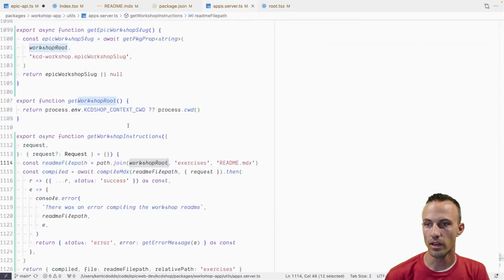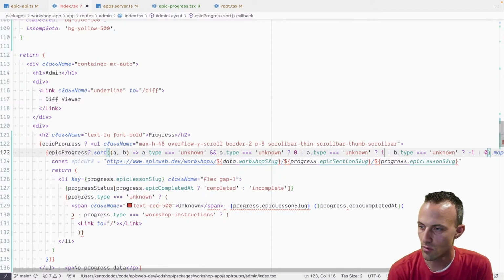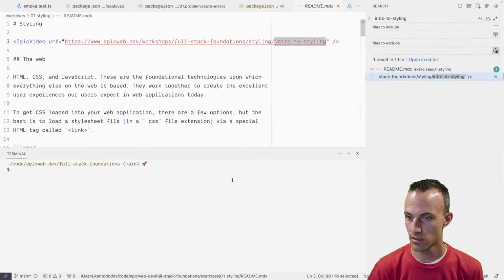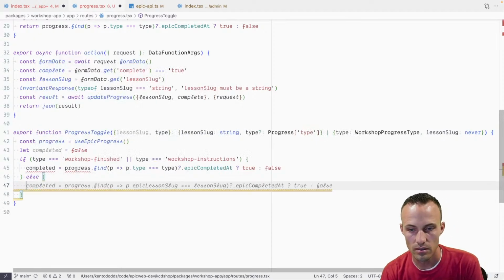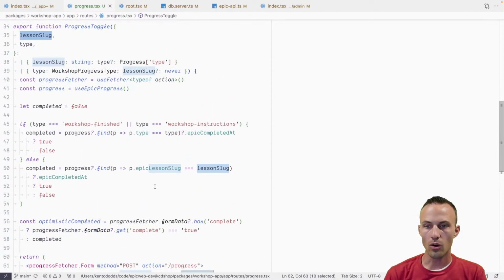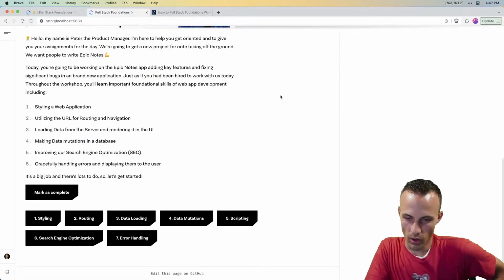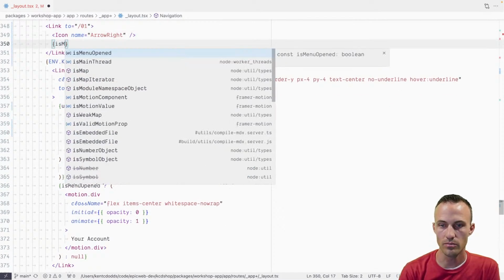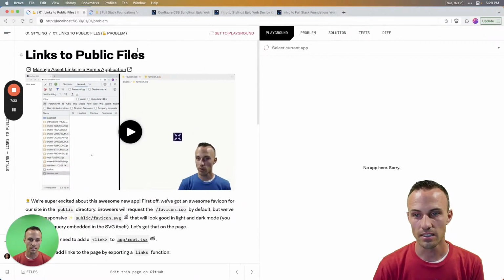EpicWeb.dev Live stream: Preparing for Launch